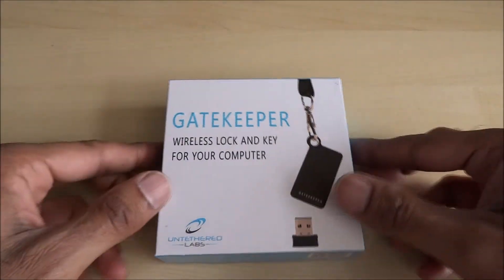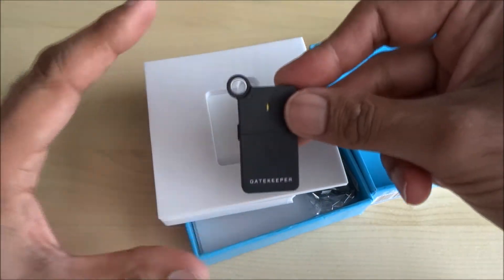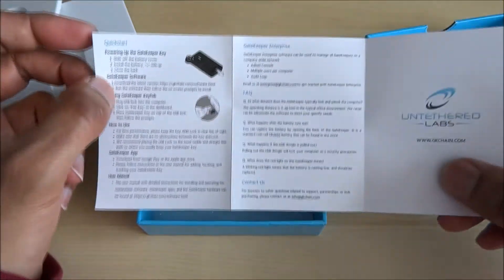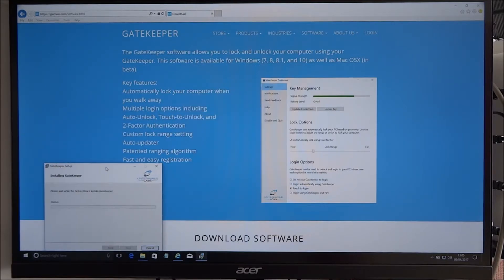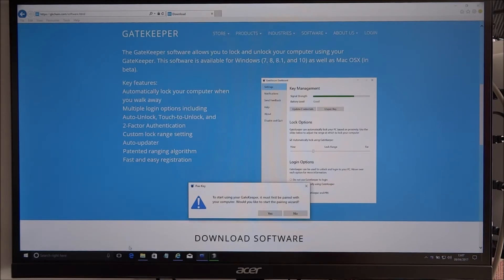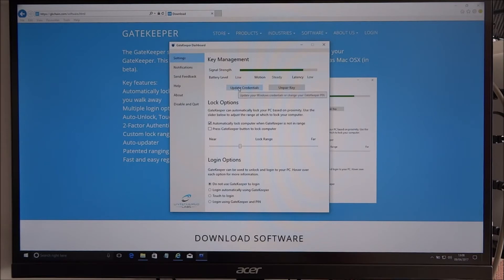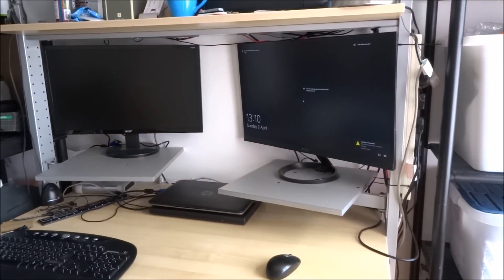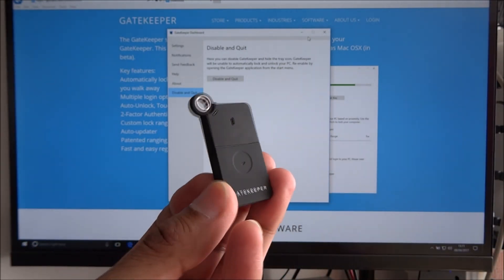GateKeeper 2.0 Remote Control Key & Lock Authentication for your PC Unboxing and Setup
GateKeeper 2.0 Remote Control for your Computer with Military-Grade Encrypted Bluetooth SMART Key & Lock Authentication.

 Password Keeper: Tired of typing your password every time you login into your computer? Gatekeeper safely stores your password and will automatically manage computer access through a seamless, high performance Bluetooth 4.0 connectivity.
• Proximity Authentication: Our Gatekeeper network security device monitors your proximity and automatically locks your computer each time your leave your desk and unlocks when you return, making constantly locking and entering passwords a thing of the past.
• Protect Information: Ideal for protecting sensitive data in commercial businesses, government, IT networks, healthcare industries requiring HIPAA compliance, and everyday personal computer use.
• 2 IN 1 DEVICE: Gatekeeper is both an information security and track/locate device, no more wasted time looking for lost or misplaced keys when Gatekeeper is also attached to the keyring, easily locate your Gatekeeper fob with Android and iPhones via our track/locate app available on Google Play Store and the Apple App Market.
• Easy Setup: Simple USB design for easy setup and to ensure your information is secured and to ensure there are no cyber security leaks, Gatekeeper, the most convenient, it security, network security, information security system for your Mac or Windows computers.